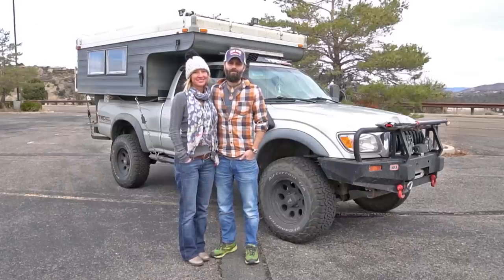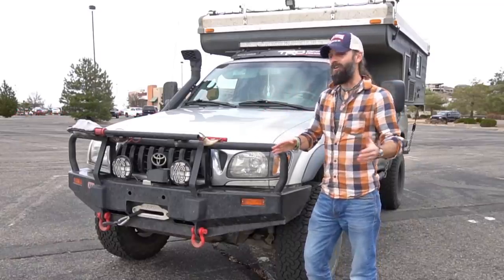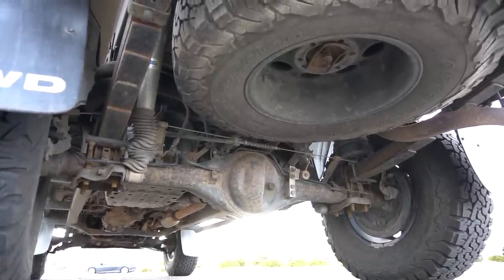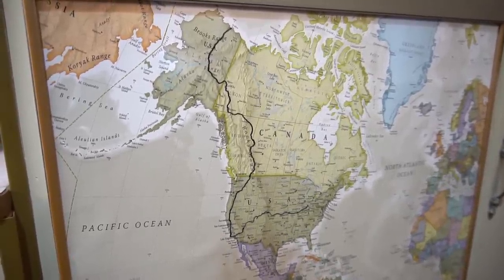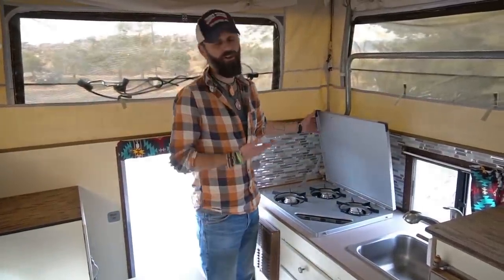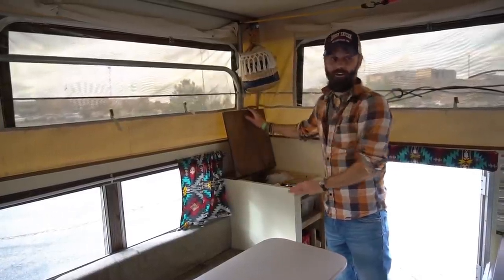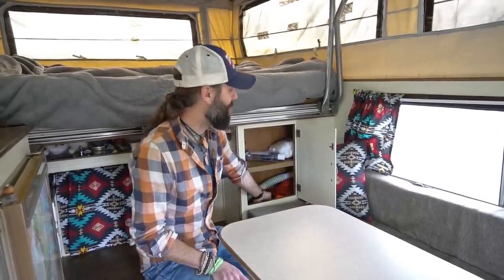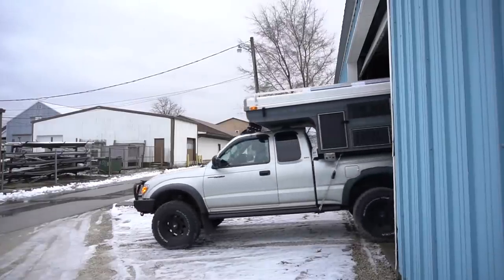Living In A Toyota Tacoma Truck Camper - Full-Time Digital Nomad - Slide In Pop Up Truck Camper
This is a tour of my 2002 Toyota Tacoma with a 1989 Sun-Lite Slide-In Pop-Up Truck Camper. I spent the winter of 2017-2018 outfitting the Tacoma and the winter of 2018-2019 renovating the camper and then drove the adventure rig up the Alaska Highway and the Dalton Highway to the Arctic Ocean at Deadhorse, Alaska and jumped in the Arctic Ocean in Prudhoe Bay.
Read the full blog post, with descriptions and photos of the Toyota Tacoma and Truck Camper